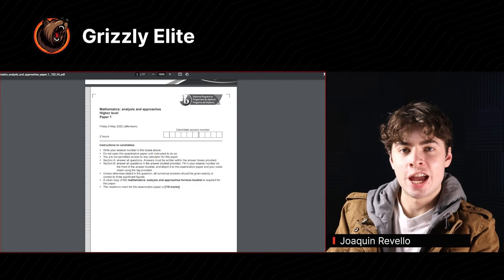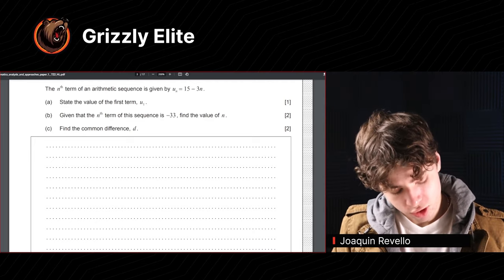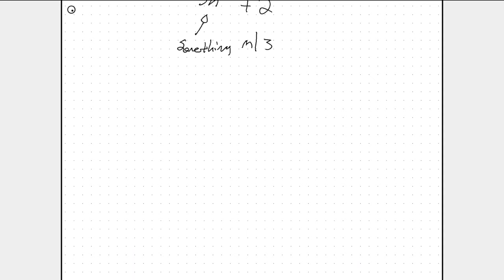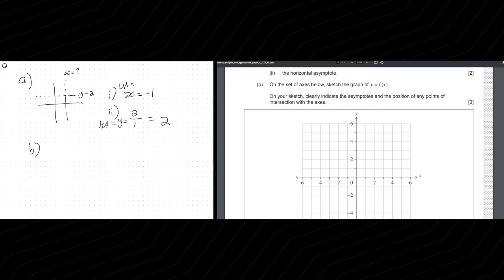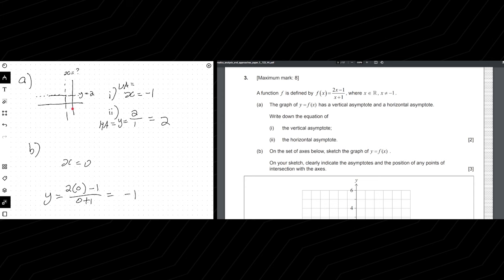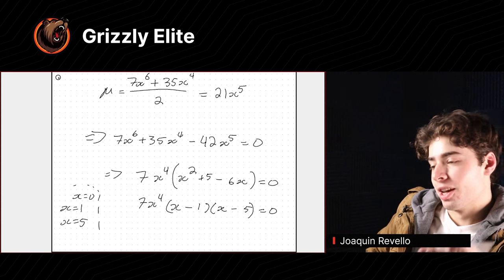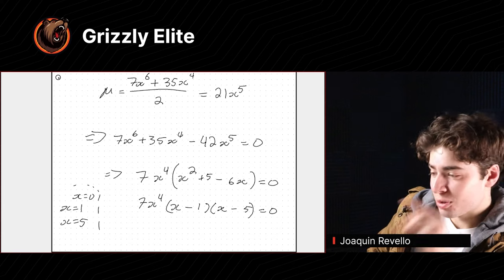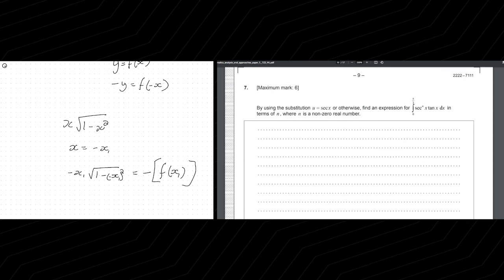Taking the IB Math AA HL Exam (Complete Guide)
Wanna talk, meet other ambitious 45 IB students, or schedule a one on one mentoring session? Apply to our invite-only Discord Community

IB Math AA HL is a complex exam, so get ready for success with this comprehensive guide! Watch Joaquin Revello explain the complexities of the exam in 15 minutes. You'll be transformed by Joaquin's problem-solving strategies from arithmetic sequences to binomial expansions. Watch this video for insider tips on taking the IB Math AA HL exam instead of wasting time on formulas and theorems.

Check out Grizzly Elite and become an elite ultra high achieving student

Easter eggs:
These easter eggs are small videos, infographics, images, and other pieces of gold that will undoubtedly propel you forward in achieving your goals. Enjoy!

Video Title: IB Math AA HL Examples (Complete Guide)

This video discusses IB Math AA HL Examples: How to Solve a Difficult Problem. But It also covers the following topics:

IB Math Exam Tips
IB Math HL Exam Tips
IB Math SL Exam Tips

🔔Transform your student life with Joaquin Revello. Get insights from a Wharton-Penn dual degree achiever.

✅  About Joaquin Revello.

Become an Elite Ultra High Achieving Student

The sole person of this channel is to provide as much value as possible for FREE. I was once that scared, weak student, and it was by applying the correct execution strategies I could change my life completely. GrizzlyElite.com

About me: I am 1 of 50 students in the dual degree program between the Wharton School of Business and Penn Engineering. This program is known as the Jerome Fisher Program in Management & Technology (M&T), with a less than 1% acceptance. I began my self-improvement and productivity journey at the age of 11.

Since then, I have been rigorously improving my skills and productivity, allowing me to achieve many ambitious goals I thought were impossible, such as getting a perfect 45 in IB, getting accepted into my dream program at UPenn's M&T, and getting shredded at the gym. I did all of this while having ample time to enjoy my teenage years.

Stay productive.
- King Grizzly

🔔Skyrocket your academic success with Joaquin Revello! Power your journey with tips from a Wharton-Penn achiever. Start achieving